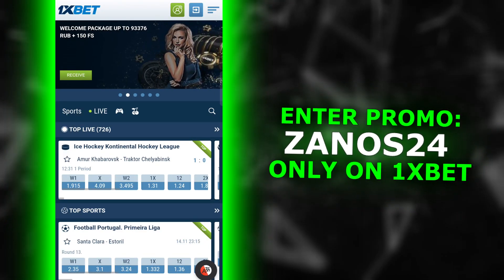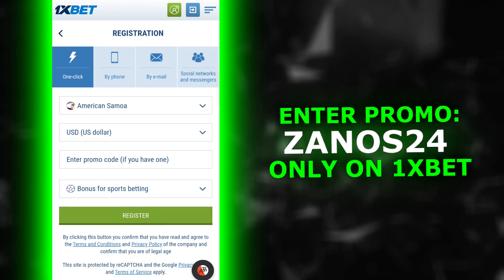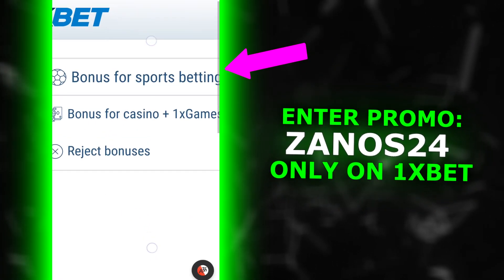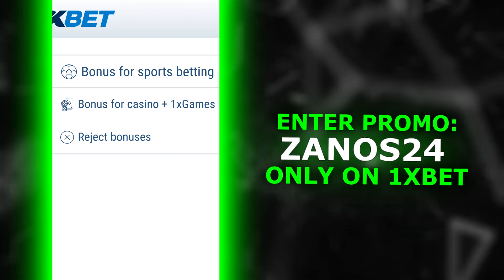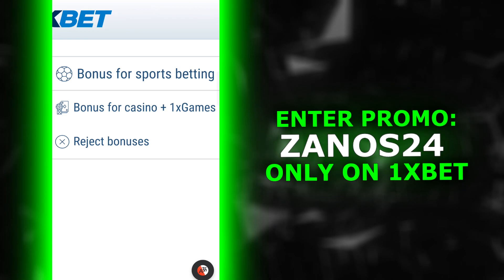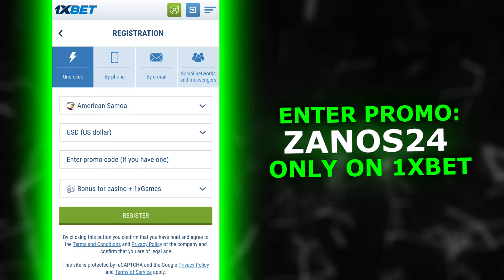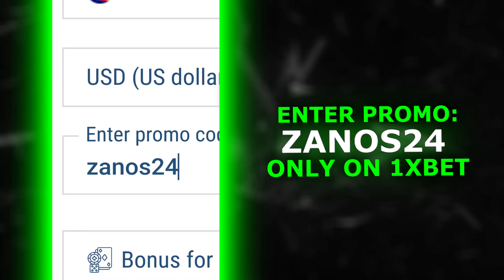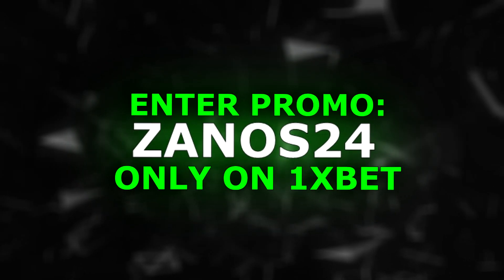FREE PROMO CODE 1XBET . Promo code 1xBet for registration . 1xBet promo code 2023